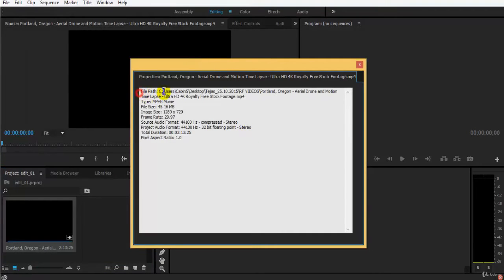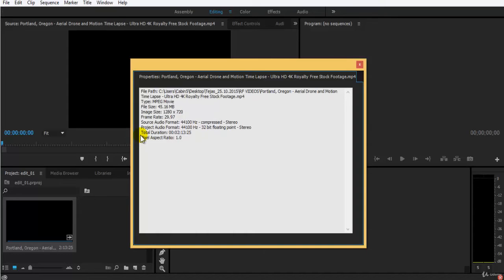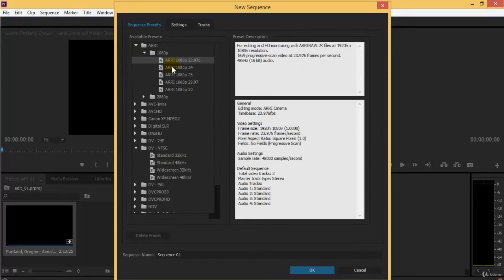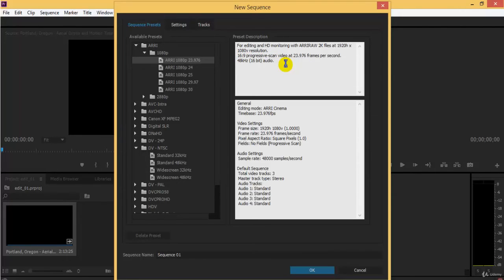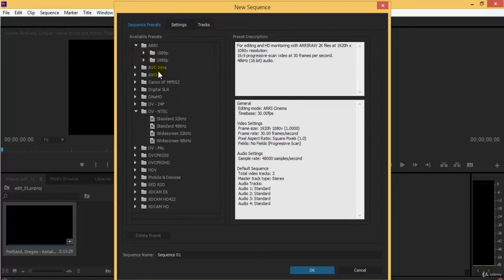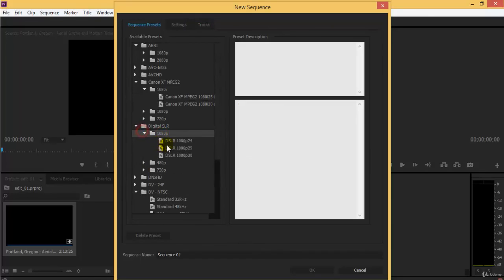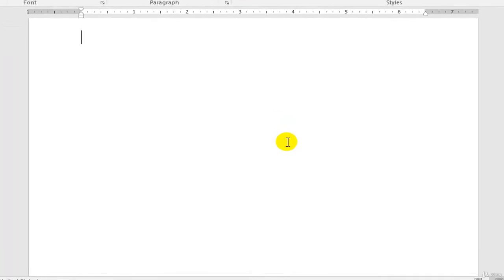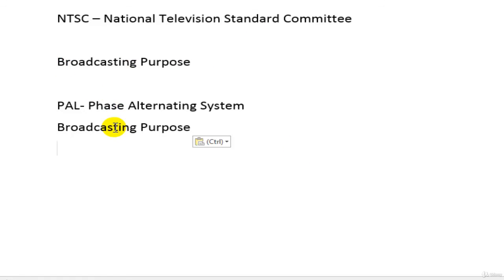6 Premier pro Understanding Fields